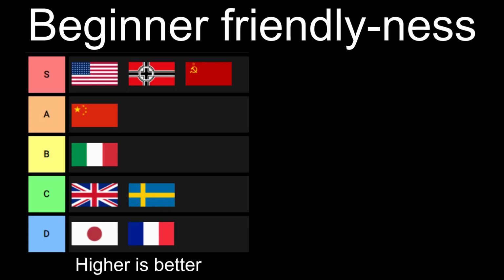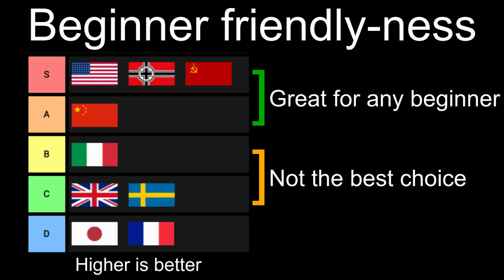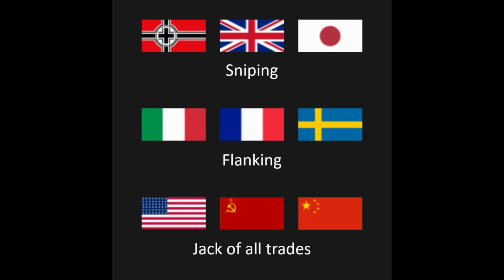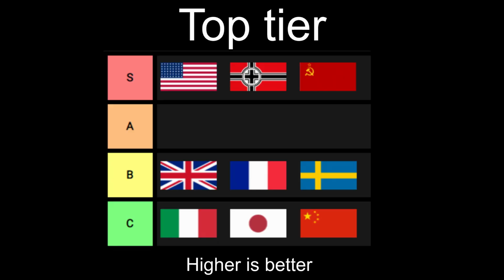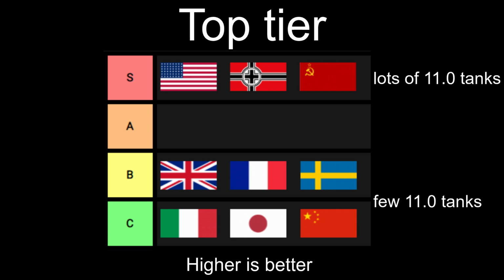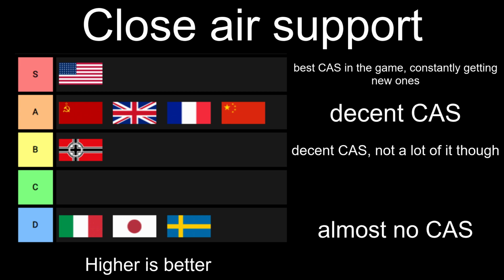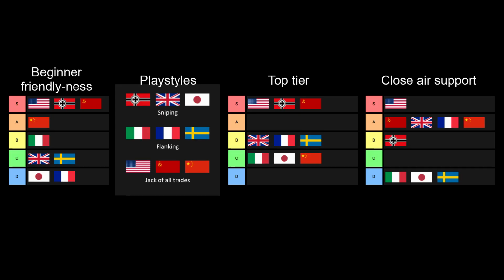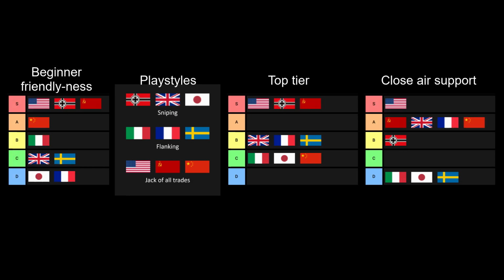[outdated] Ground Nations in War Thunder EXPLAINED Part 4: The Conclusion | Tank Nation Guide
The end of the Nation Guide series is finally here. Here is the conclusion to help you pick the country that is best for you. This was the longest I've ever worked on a single concept, and I'm very happy with how it turned out.

Jövel van Kyssenheim
MrSed